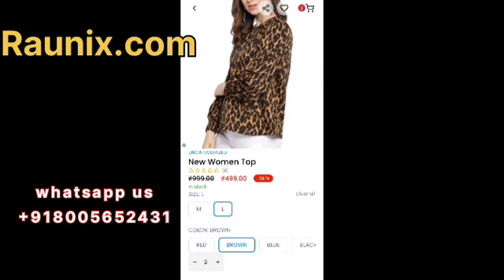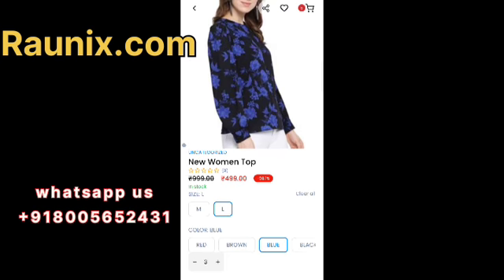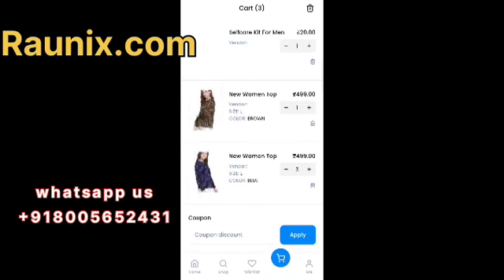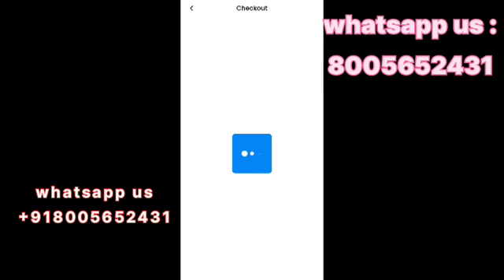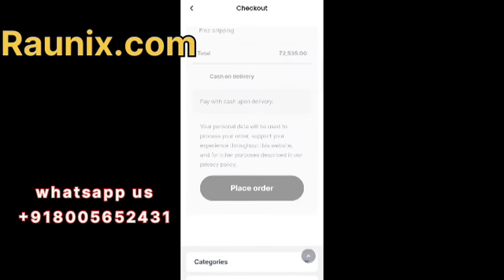Make Amazon Clone | How to make multivendor app like amazon | Amazon clone 2026 |Flipkart clone 2026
Make Amazon Clone | How to make multivendor app like amazon | Amazon clone 2023 |Flipkart clone 2023

how to make a multi vendor website in wordpress,
how to make an online shopping website,
how to make a website like flipkart,
ecommerce website wordpress,
wordpress,
create website,
make website
best app developer,
Amazon clone 2026,
flipkart clone 2026